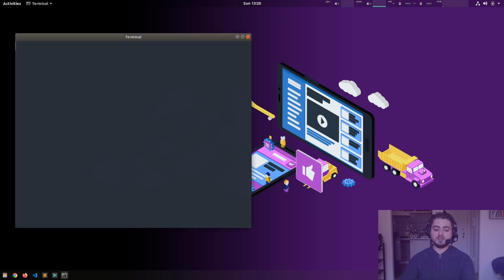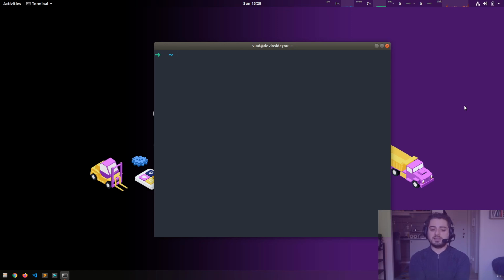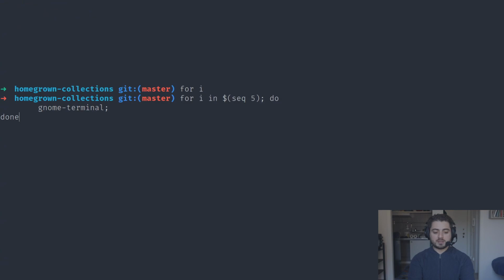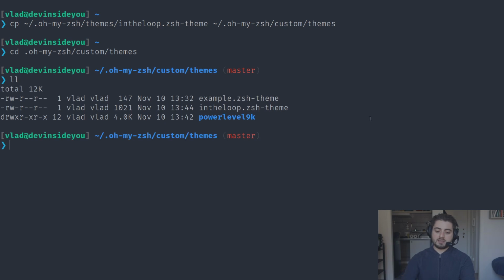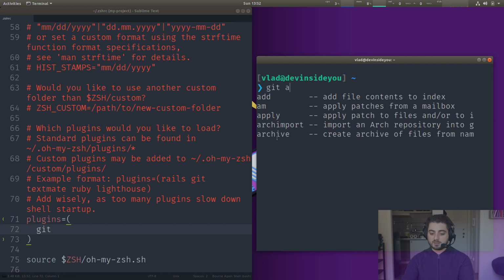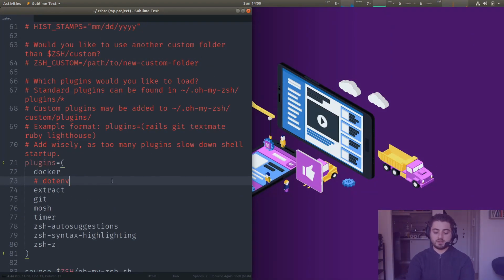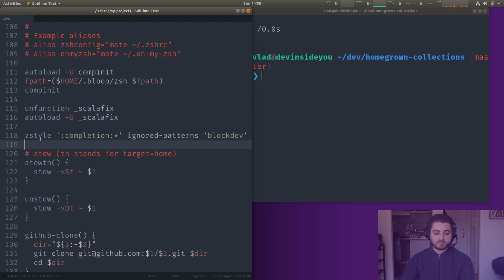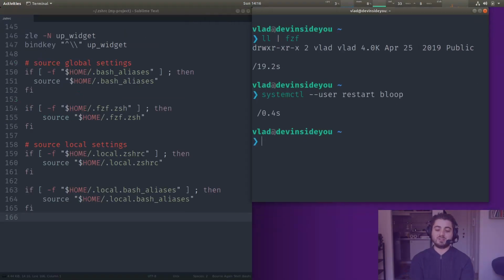Oh my! Please not another Zsh tutorial - Part 2 - Oh My ZSH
In this video we will configure zsh with the help of Oh My ZSH the most popular configuration manager for zsh. We will install plugins and themes and even customize some of them.

00:00 Introduction
00:43 Replacing your default shell
12:29 Themes
22:29 Customizing themes
28:08 .zshrc
32:14 Plugins
45:34 My .zshrc
49:45 fzf